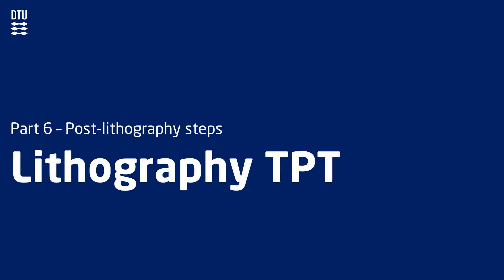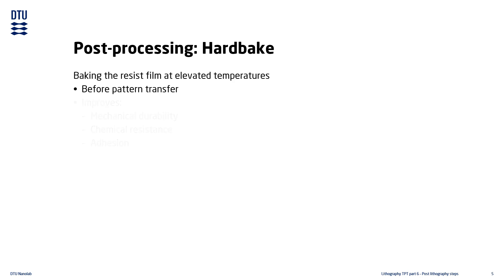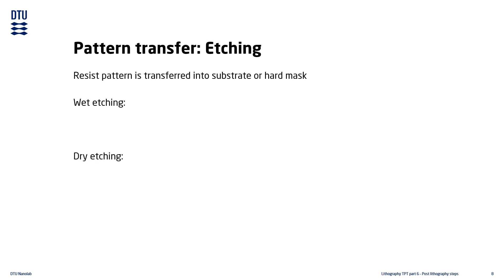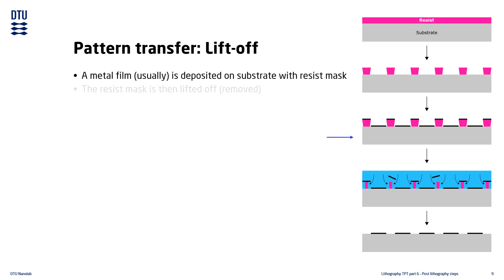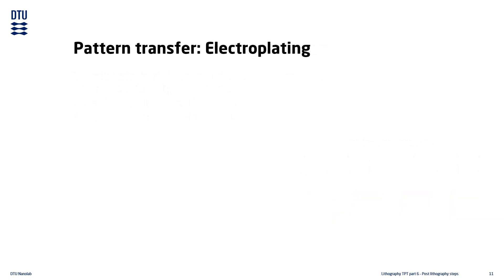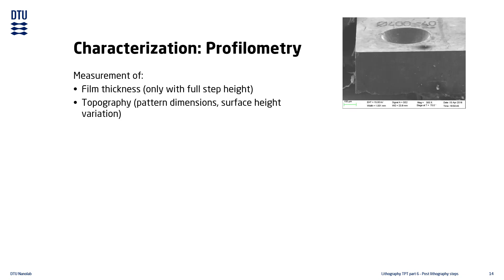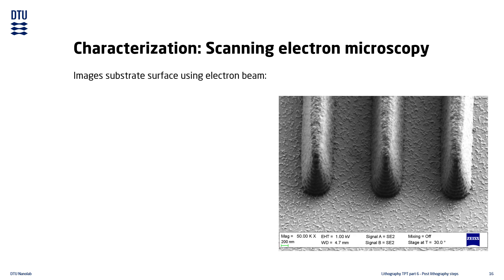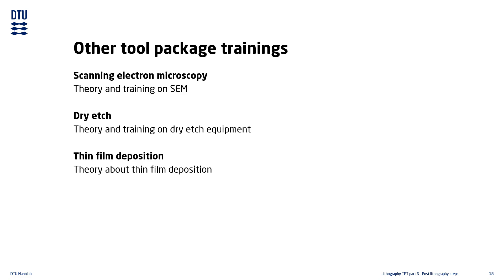Lithography tool package training 6 – Post-lithography steps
In this video we will look into some of the things that may take place after the lithography process is finished. In the context of photolithography, this is usually after the development step.

Topics in lecture video:
• De-scumming
• Hardbake
• Resist stripping
• Pattern transfer
• Sample inspection